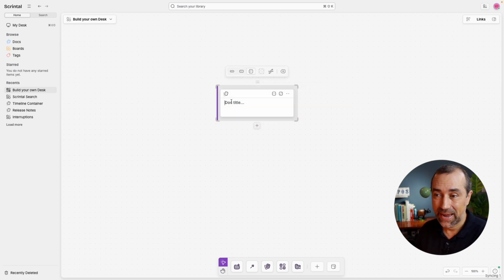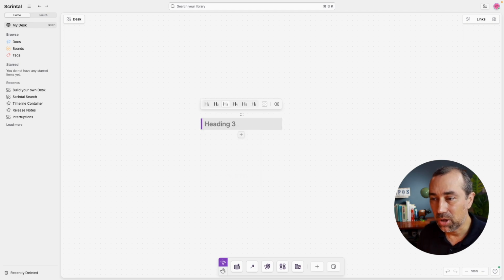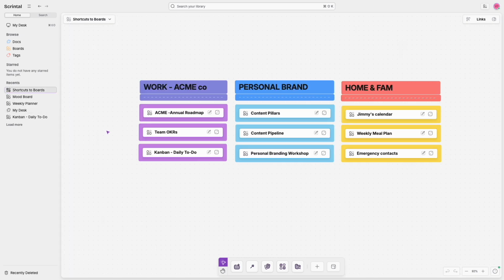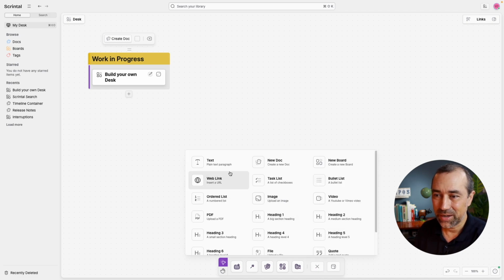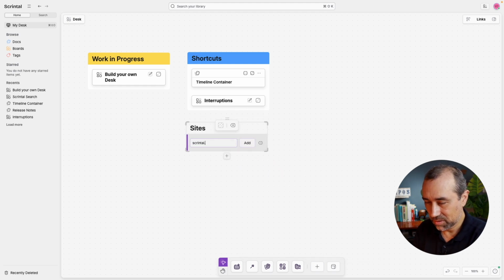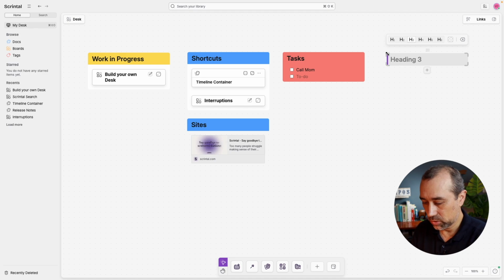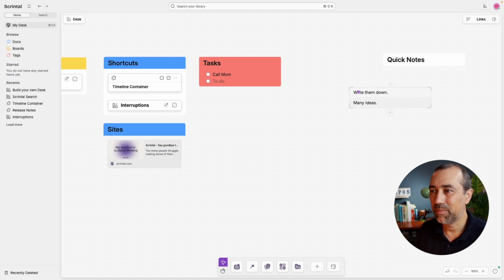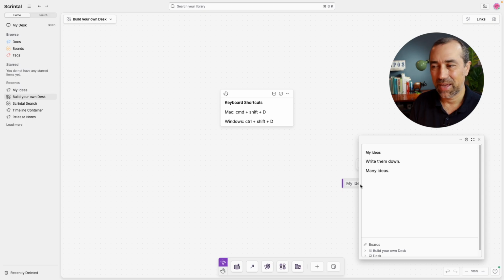Scrintal - Build your own Desk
In this video, Vlad guides you through customizing your workspace in Scrintal. Learn how to arrange your Boards and Blocks to create a personalized "desk" that enhances your productivity and creativity.

00:00 Intro
00:39 Where to find your desk
01:00 How to populate your desk with new or existing ideas
01:39 Different uses for your desk
02:16 My favourite use for my desk
05:30 Outro

For more content about Scrintal from Vlad

👇 Have questions on how to use Scrintal? Visit our Support Hub!

Additional Resources